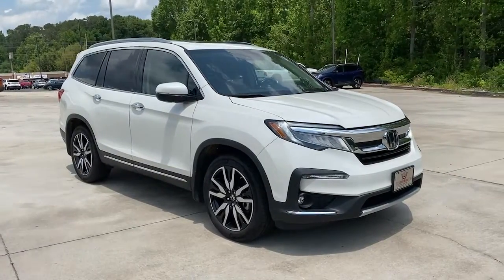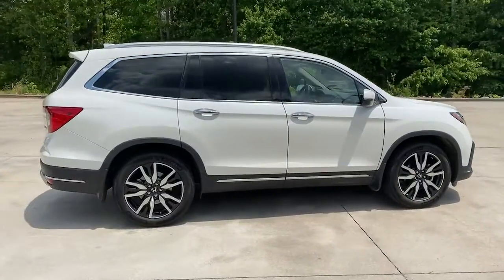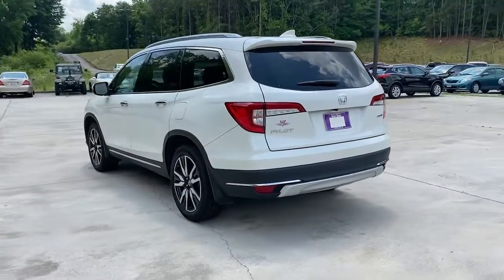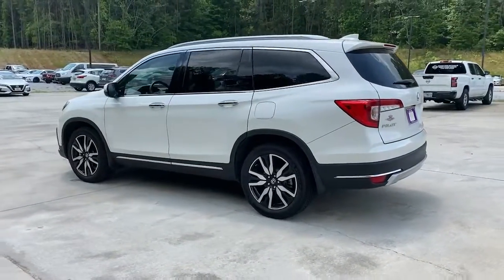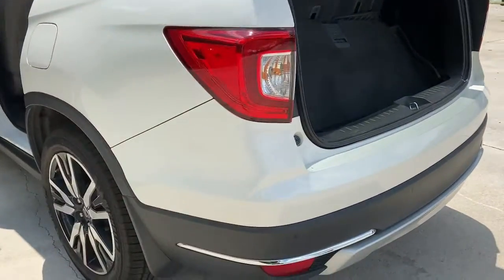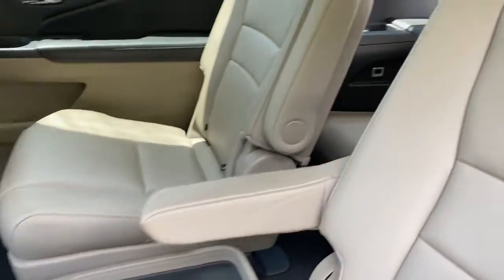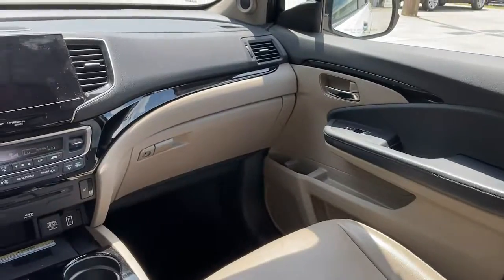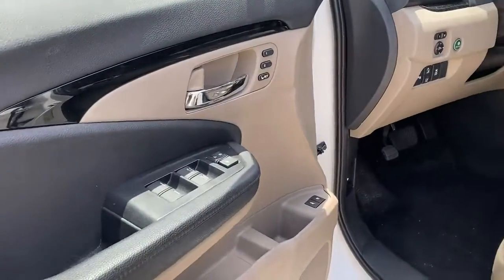2019 Honda Pilot Carrollton, Abilene, Fairplay, Whiteburg, Mt. Zion GA 22279A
White Diamond Pearl Used 2019 Honda Pilot available in 725 Bankhead HWY, Carroliton, Georgia at Scott Evans Nissan. Servicing the Carroliton, Abilene, Fairplay, Whiteburg, Mt. Zion, GA area.
2019 Honda Pilot Touring 7-Passenger - Stock#: 22279A - VIN#: 5FNYF5H60KB038310

CarFax Report: 1 OWNER - NO ACCIDENTS, 3RD ROW SEATS, NAVIGATION, POWER LIFTGATE, POWER SLIDING MOONROOF, Rear Seat ENTERTAINMENT SYSTEM, TOUCHSCREEN Color Display, REAR VIEW CAMERA, BLUETOOTH WIRELESS TECHNOLOGY, APPLE CARPLAY, GOOGLE ANDROID AUTO, WIRELESS CHARGING PAD, PROXIMITY KEY w/Door Handle Request Switch, REMOTE ENGINE START, PUSH BUTTON Start, STEERING WHEEL AUDIO Controls, USB Port(S), REAR USB Port(S), 3rd row seats: split-bench, Auto-dimming Rear-View mirror, Distance pacing cruise control: Adaptive Cruise Control (ACC), Emergency communication system: HondaLink, Forward collision: Collision Mitigation Braking System (CMBS) + FCW mitigation, Front Center Armrest, Front fog lights, Fully automatic headlights, Garage door transmitter: HomeLink, Heated front seats, Heated rear seats, Lane departure: Lane Keeping Assist System (LKAS) active, Leather-Trimmed Seats, Memory seat, Panic alarm, Power door mirrors, Power driver seat, Power passenger seat, Rear air conditioning, Security system, Speed control, Telescoping steering wheel, Tilt steering wheel, Turn signal indicator mirrors, Wheels: 20 Machine-Finished Alloy. Awards:* ALG Residual Value Awards, Residual Value Awards Used vehicle pricing includes all offers and incentives, some restrictions apply. Tax, Title and Tags not included in vehicle prices shown and must be paid by the purchaser. Unless otherwise noted, dealer installed accessories not included in advertised prices. While great effort is made to ensure the accuracy of the information on this site, errors do occur so please verify information with a customer service rep.